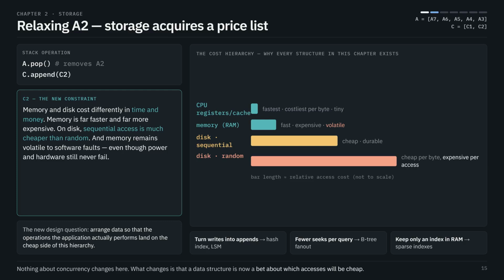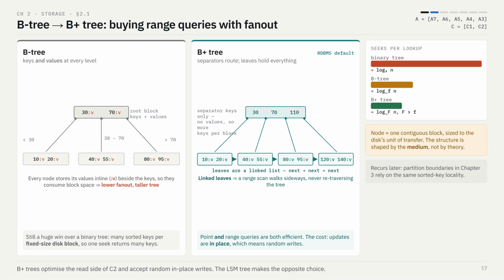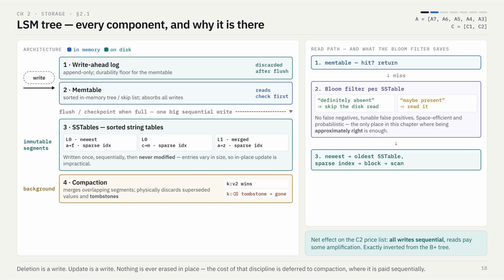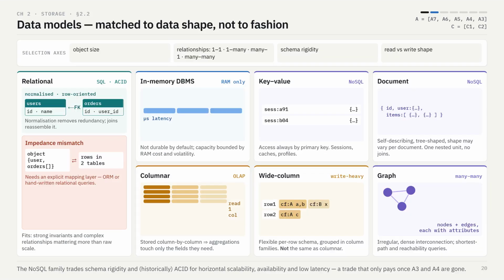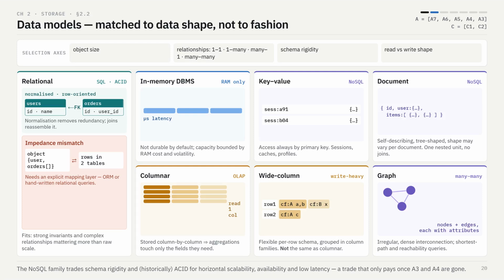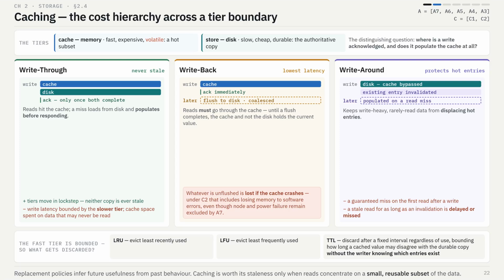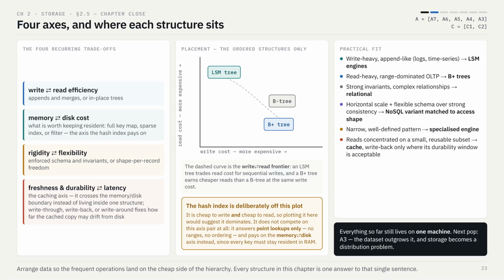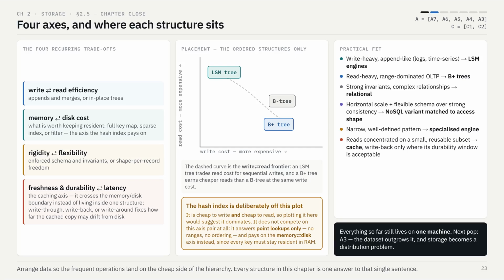Storage in Distributed Systems | B+ Trees, LSM Trees, Data Models, Caching Strategies | 2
Timeline:
00:00 Relaxing Storage-related Assumptions
01:45 Hash Index
02:59 B-Trees & B+ Trees
04:39 LSM Tree
07:08 Data Structures' Trade-off Analysis
08:26 Data Models
12:02 Specialized Databases
13:58 Caching Mechanisms
16:39 Chapter Summary